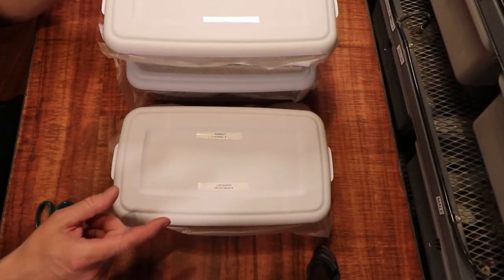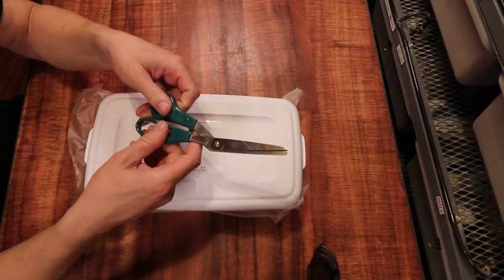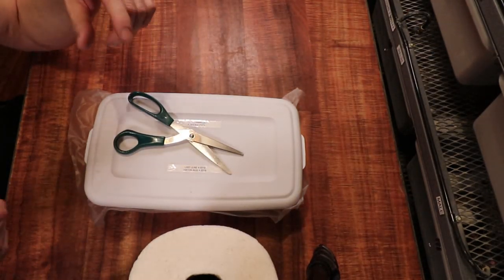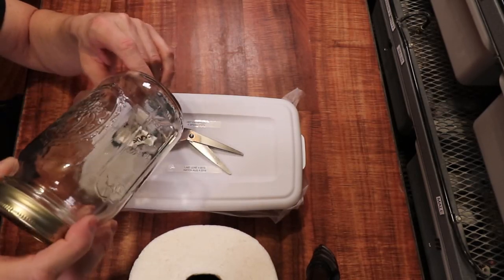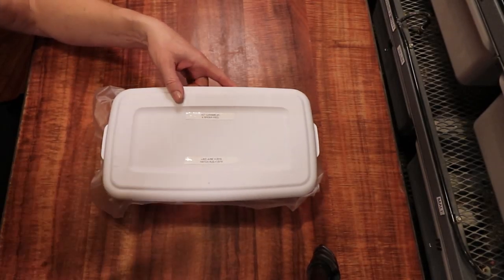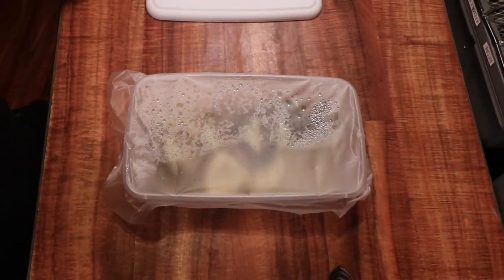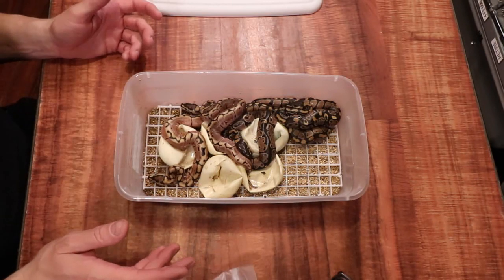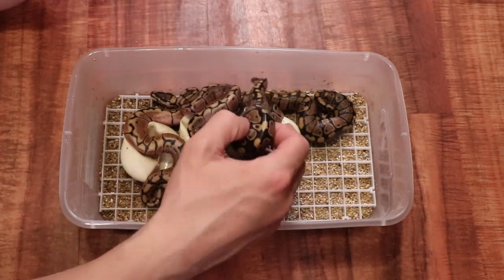3 Boxes of Snake Eggs are Hatching!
In this video I'll pull three boxes of ball python eggs from the incubator and see what the hatchlings look like!

Here's the tripod I use:

This is the SD card for the camera:

This is my studio lighting:

Here are my batteries for my studio lights:

Here's the bag I use for my camera gear: